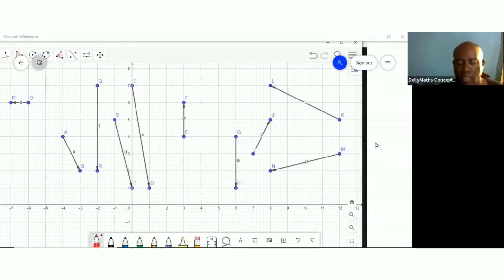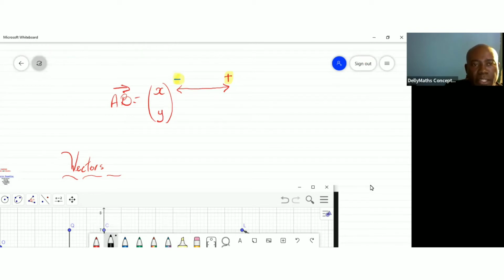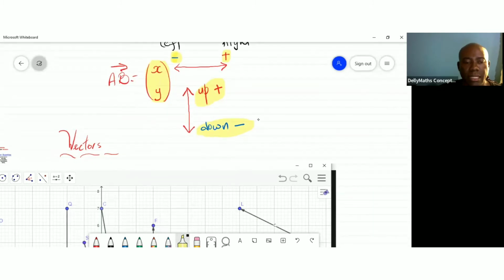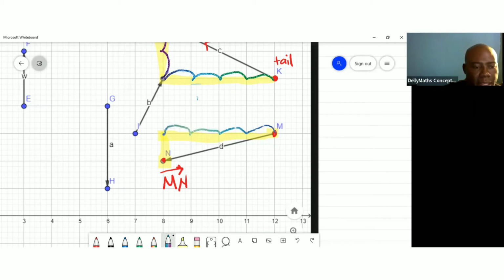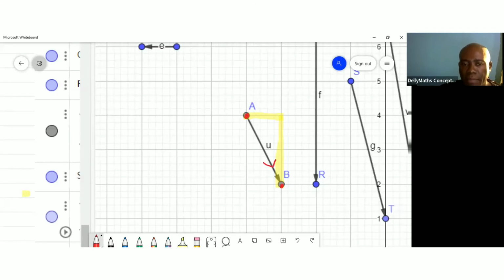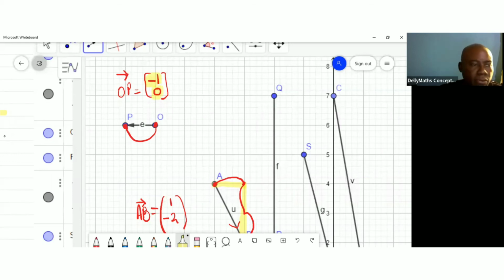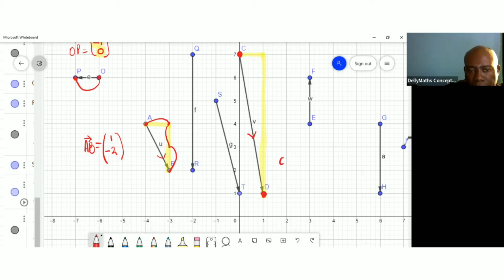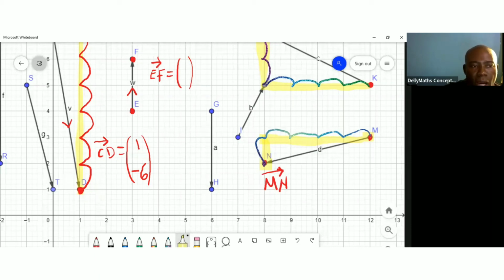Vectors: Writing the Components of a Vector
In this video tutorial I looked at the Components of a vector.
key points: We must move Horizontally then before we move Vertically.
Horizontal movement is an x value at the top
Vertical movement is a y value at the bottom
right is a positive number
left is a negative
up is positive
down is negative